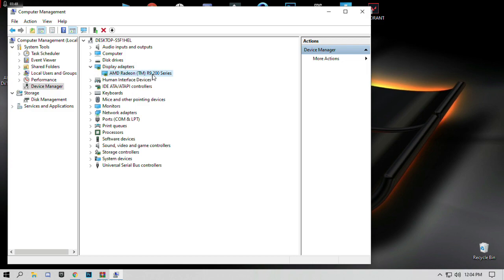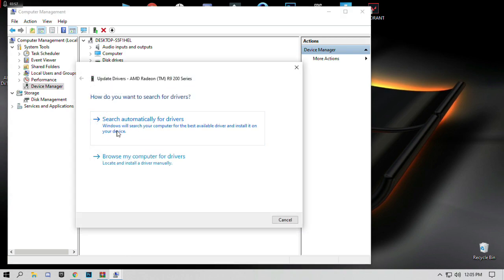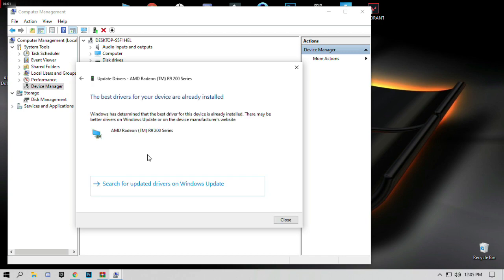The Application Was Unable To Start Correctly (0xc00007b). Click Ok To Close The Application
is an error message on Windows 10 /8/7. If your program in unable to start because of some missing components or some misconfiguration, you will get the error message saying, "The Application Was Unable to Start Correctly (0xc000007b)" as shown on the video.

If you are still getting error code 0xc000007b, that says The Application Was Unable to Start Correctly (0xc000007b), let us know on the comment section below.

My name is Bilal welcome to [Fix Bugs] YouTube Channel. !
RAM:   8 GB ddr3 1600 mhz
Windows: 10 pro 64 bit
GPU:   R9 270 2gb AMD Dataland
Moniter: 60 Hz
Power supply: 500 mw